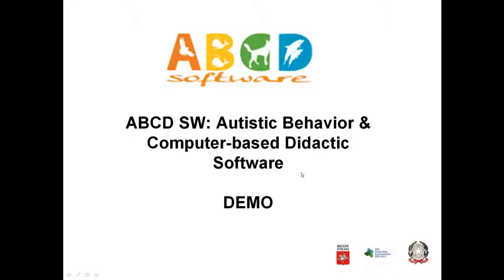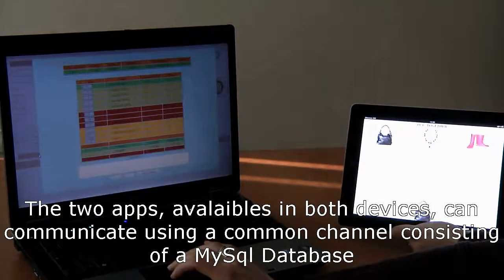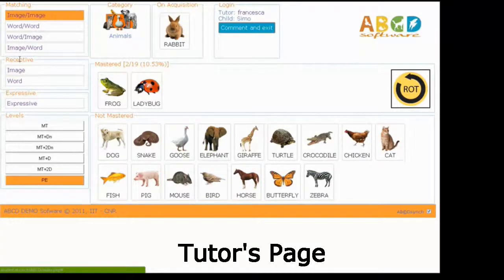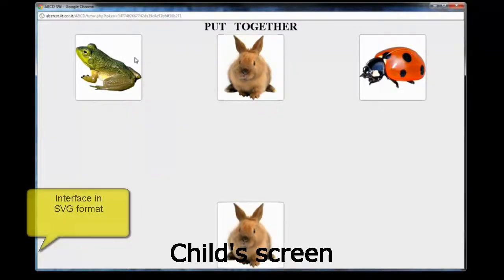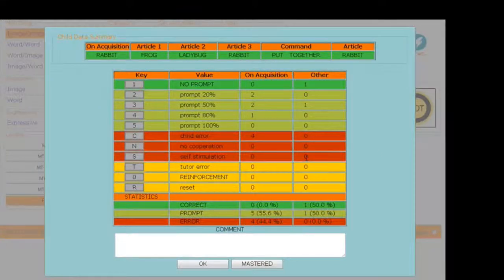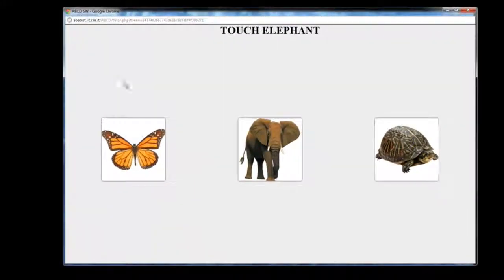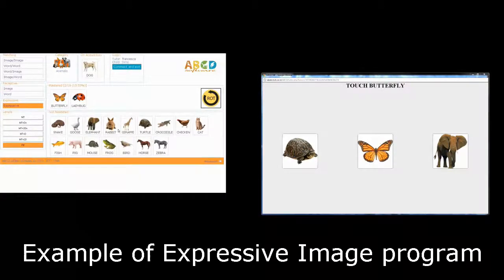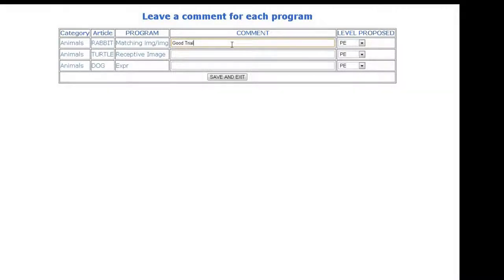ABCD SW - W4A 2012.mp4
In this demo we show an open source software (SW) program designed to facilitate the execution of Applied Behavior Analysis (ABA) intervention with low-functioning autistic children. The SW is based on Augmentative and Alternative Communication (AAC) and Discrete Trial Training (DTT). The SW automatically records data extractable from the session (times, success/error, etc.), while the tutor inserts subjective data such as type and level of prompt provided to a child, along with comments. The SW adapts the trial to the child's abilities (receptive/verbal) to make it accessible (comprehensible and operable). To offer the child a simple and accessible interaction environment, the tutor and child user interfaces are kept separate and offered on mobile devices. Using a laptop, the tutor sets the exercise that appears on the child's tablet. Synchronization between devices offers the tutor a real-time summary of actions performed by child, freeing up his/her cognitive resources needed to memorize this information and possibly favoring the decision-making process for the ABA intervention.